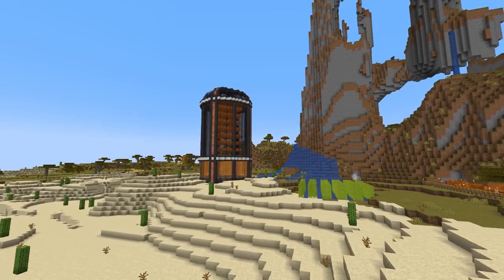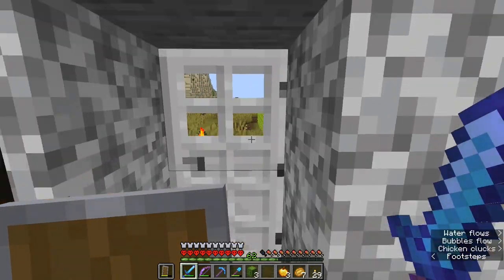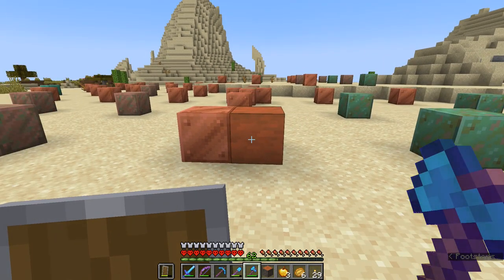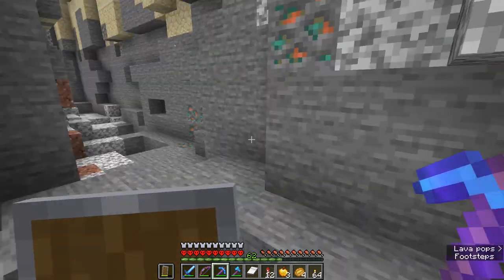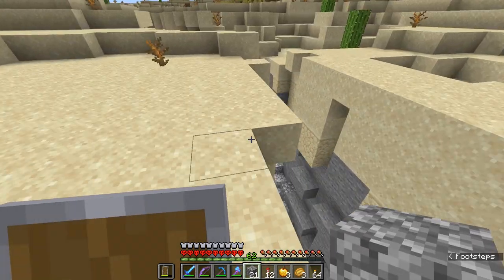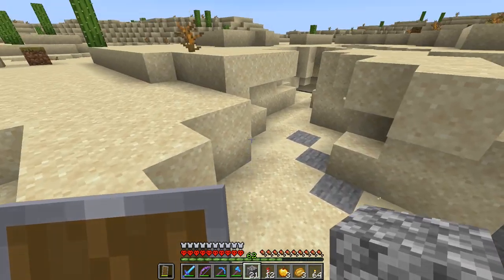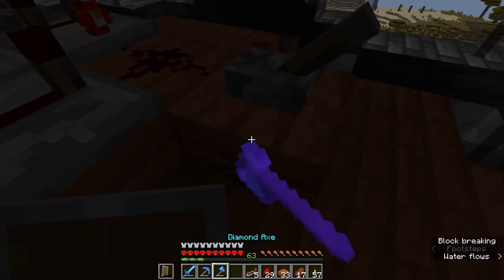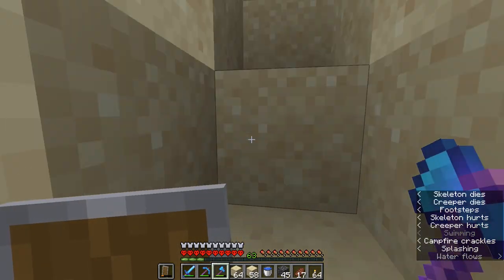i built a CRAZY (well, not that crazy tbh) mob farm.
Hello everyone! This is episode 2 of my Minecraft Hardcore 1.17 series. For this episode we are building an awesome looking general mobfarm. Much time for this week is spend on gathering resources, in particular orange wool and amethyst shards. It is my first time to use stacks upon stacks of tinted glass to darken the farm and be able to look into the farm.
In this series I will be recording whenever I feel like it and sometimes also just play 'off camera' when I want to advance in this world without recording. Expect sometimes more, sometimes less work that I will have done in between episodes.

- You Got Jazz - by Diego Nava

- Emperor - by Diego Nava
- Majestic - by Diego Nava
- Ode to Synths - by Alejandro Magaña (A. M.)